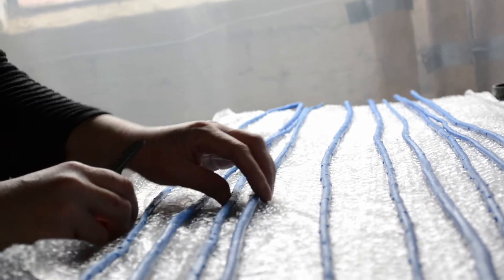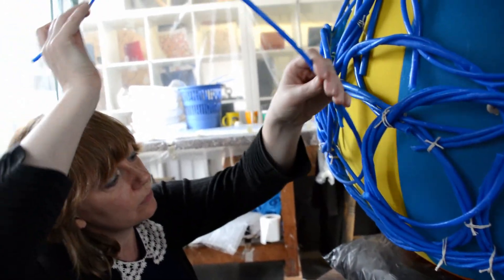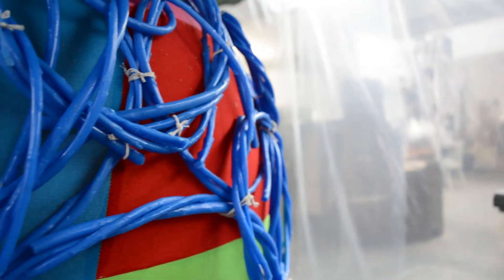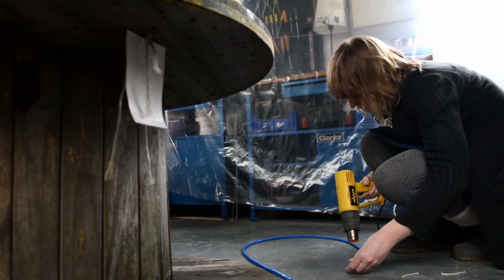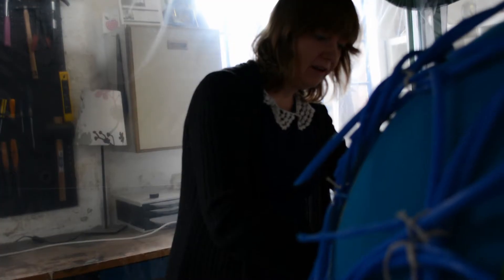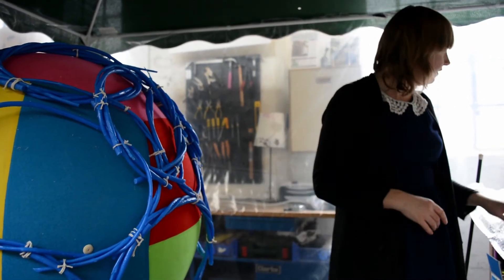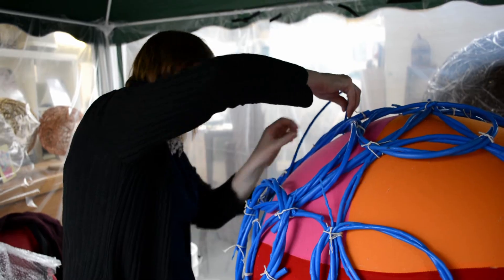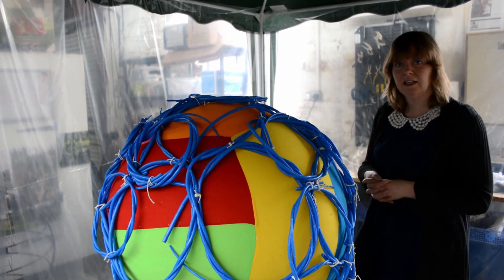How to make a Bronze Sphere part 1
The first video of a series, showing the creation of the Bronze Sphere from start to finish.